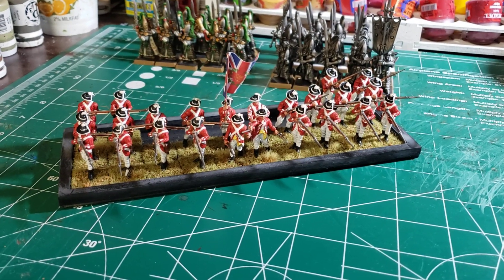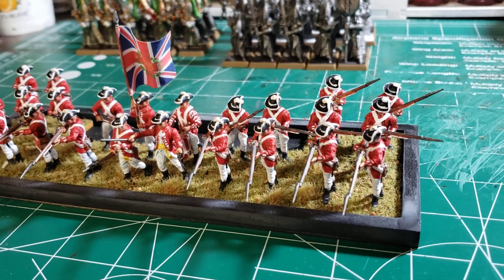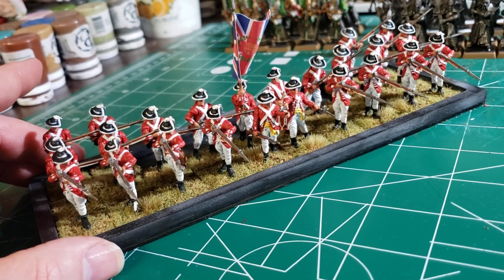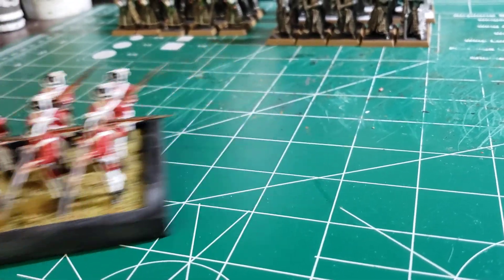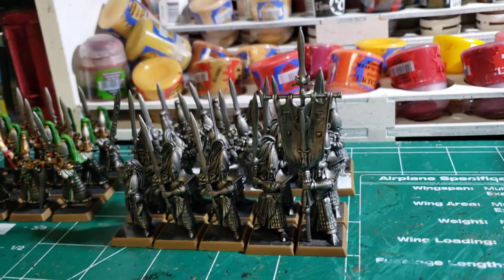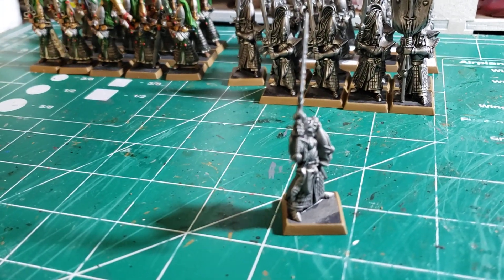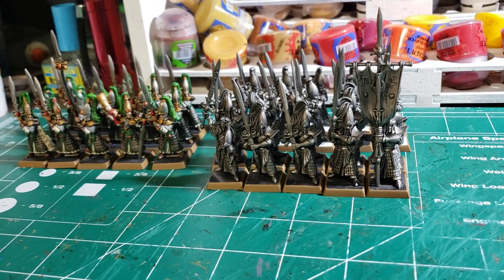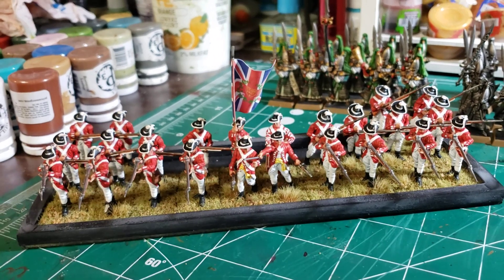Update: Warlord Games AWI British Light Infantry Musty Wargamers Oldhammer Challenge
Working on some Sword Masters of Hoeth after finishing up the 33rd Foot Regiment Light Infantry